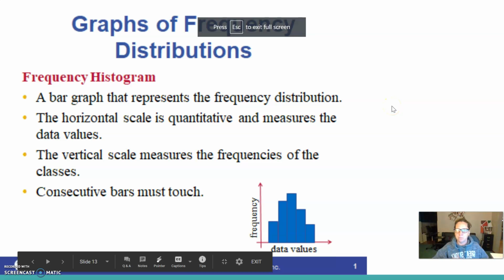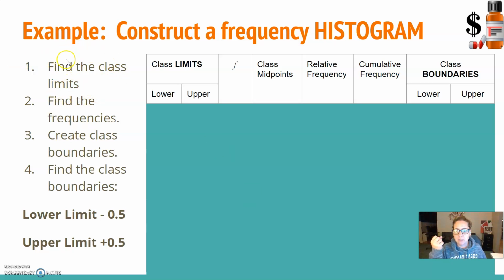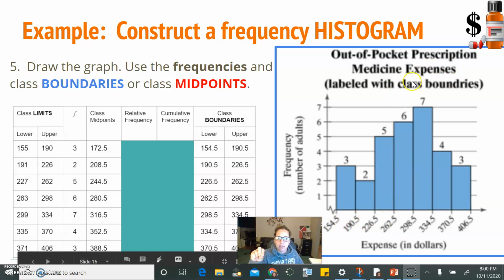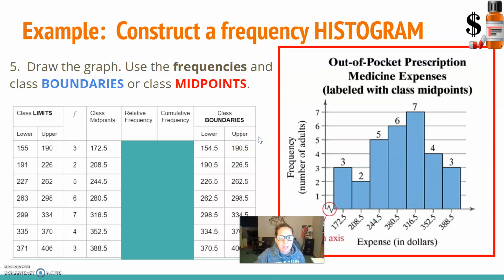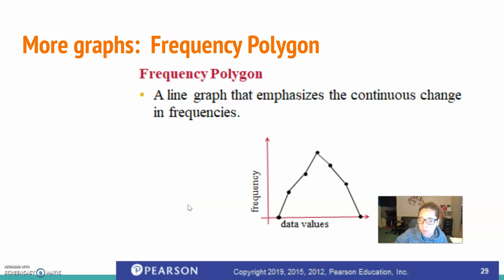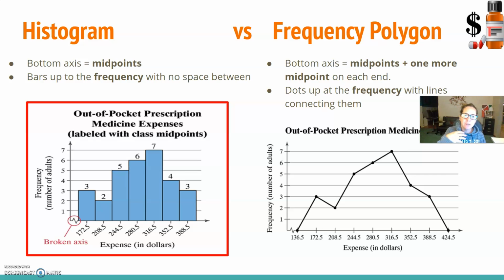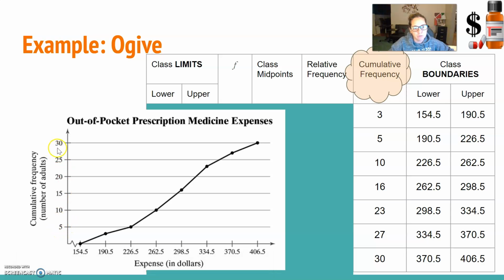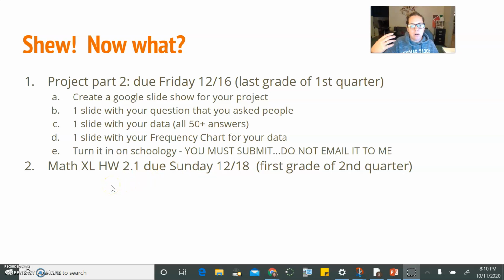Frequency Distributions and their graphs (part 2)